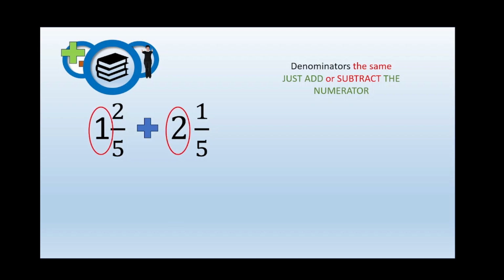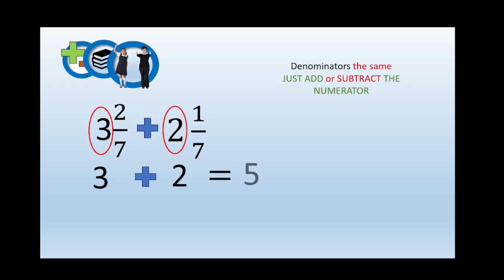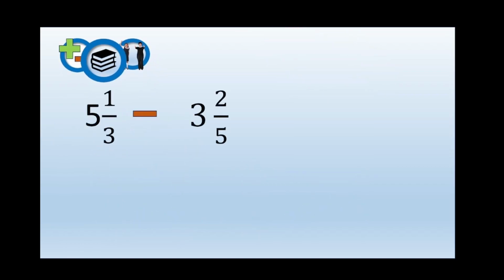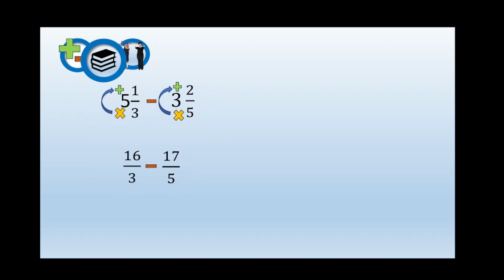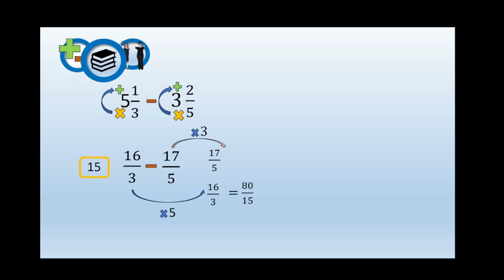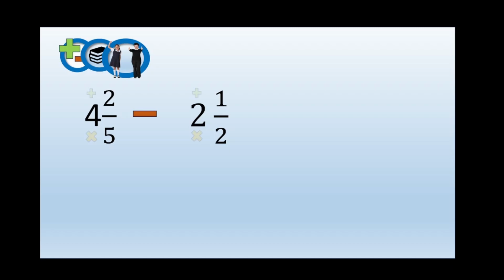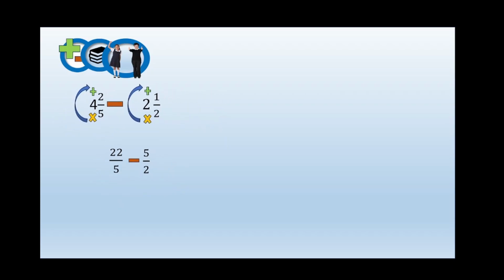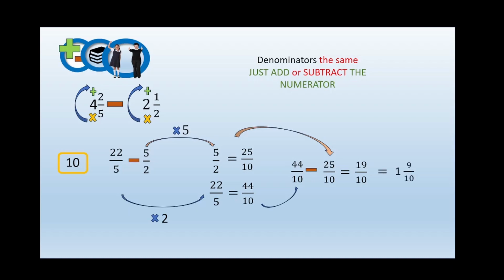Add and subtract mixed numbers - be the BEST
Useful, quick and easy to understand, this video will take all of the worries about multiplying fractions away.

Timeline
00:00 Add and subtract mixed numbers
01:00 ESSENTIAL INFORMATION
01:39 ** Example ONE
02:16 ** Your practice
02:45** Example TWO
04:45 ** Your practice